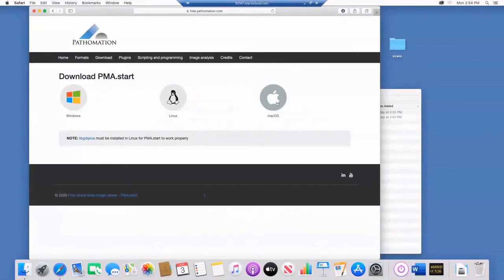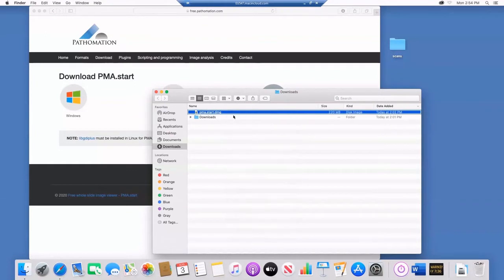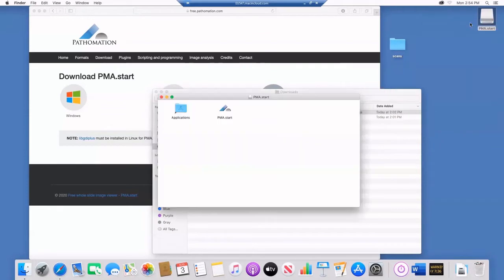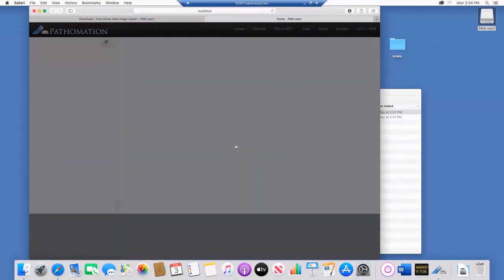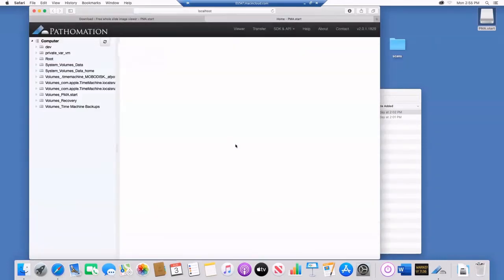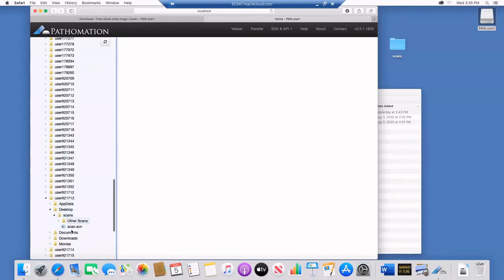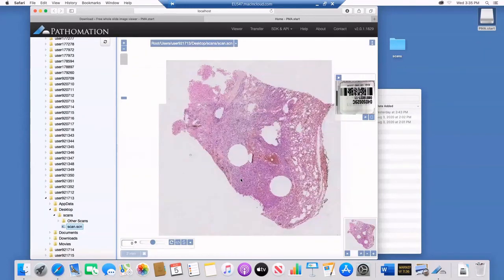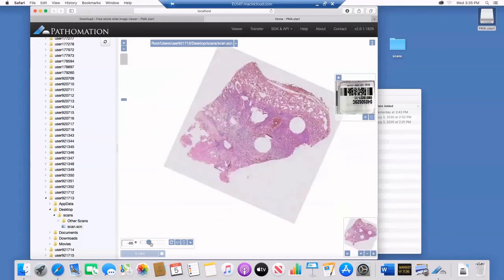How to install PMA.start on Mac OS?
PMA.start (available through is a free universal viewer for digital pathology and virtual microscopy. It supports brightfield, fluo, and z-stacked slides. PMA.start's end-user interface runs in any webbrowser. There's an ImageJ/FIJI plugin that lets you import your virtual slides from PMA.start into ImageJ as well, so you can develop image analysis algorithms that are truly scanner and file format agnostic. On top of this, PMA.start also ships with its own tile server, PMA.core.lite, which you can use to develop even more advanced AI/ML/DL pipelines.